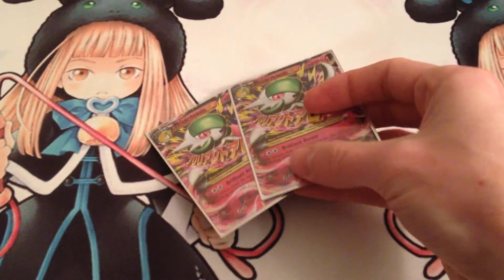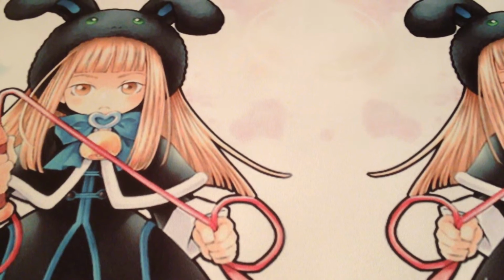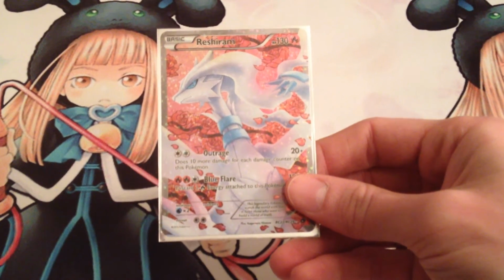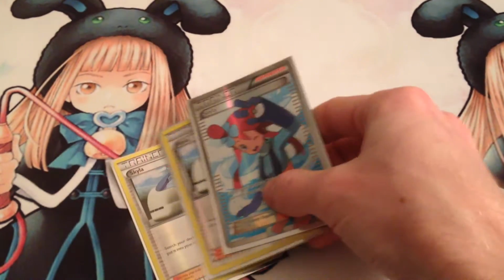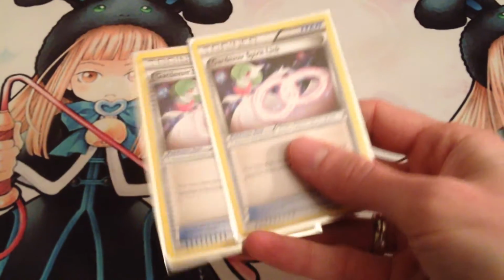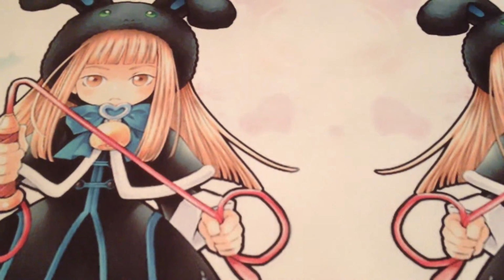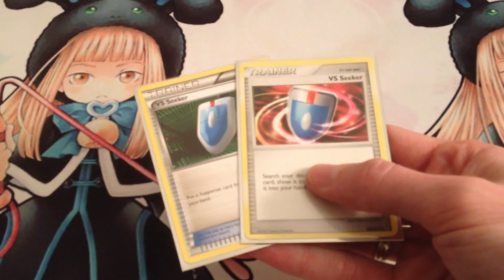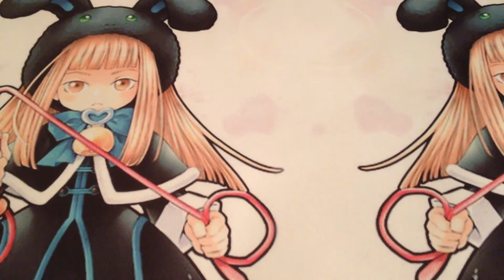Mega Gardevoir Fairy Deck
Mega Gardevoir EX is a powerful card, and the strategy of using it with Xerneas and Aromatisse is nothing new.  However, I built this variant to play at my locals recently, and I've gained useful insight into the deck as a result.

Watch to get a closer look at the specific list I ran, and learn what worked, and what fell short.